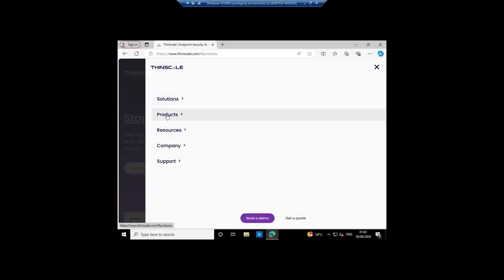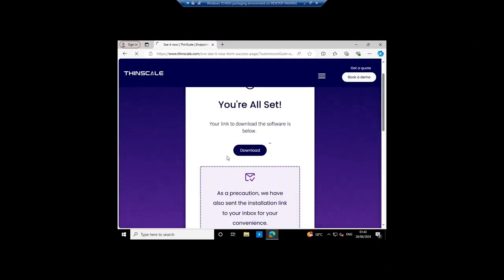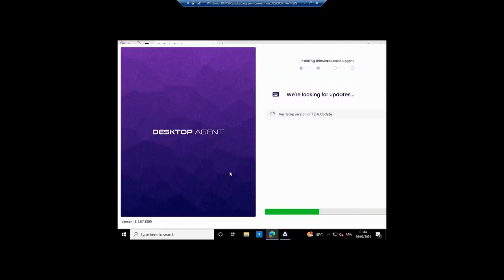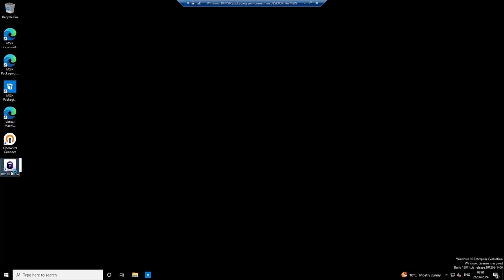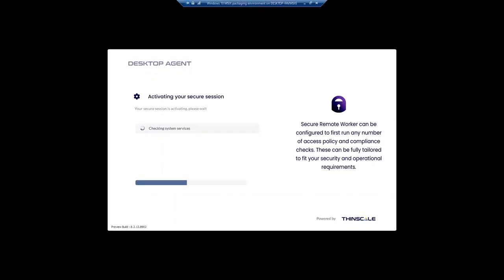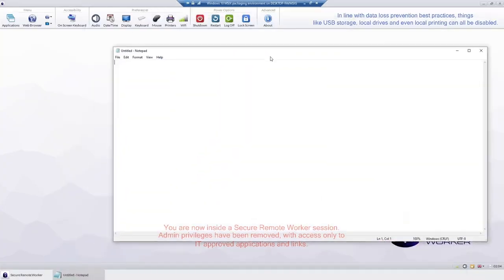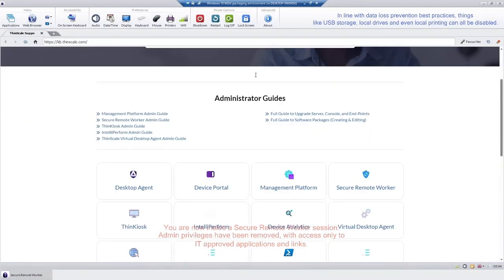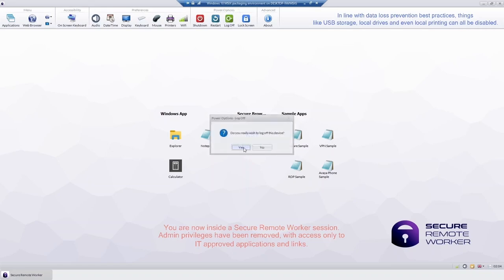Test Drive Secure Remote Worker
Curious to see how an end-user experiences Secure Remote Worker? Well, guess what? We've got some good news! You can now test drive ThinScale's Secure Remote Worker end-user experience for free!